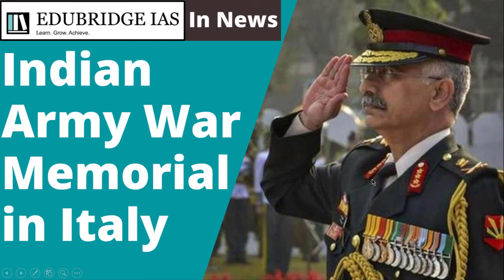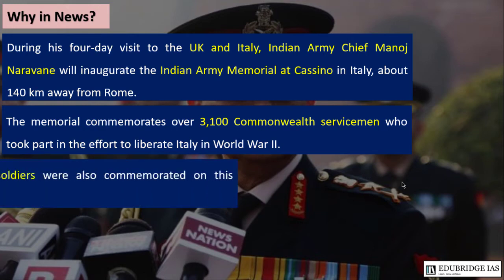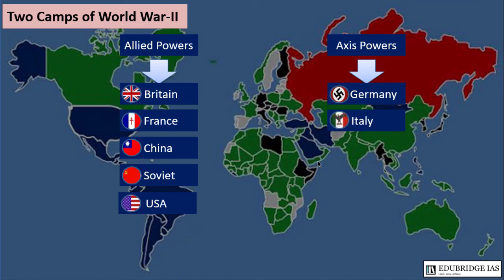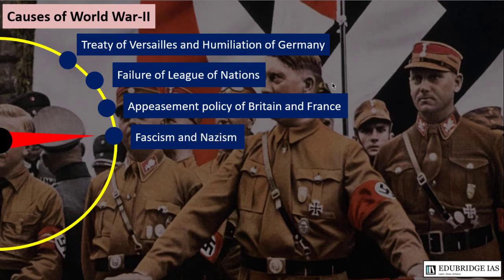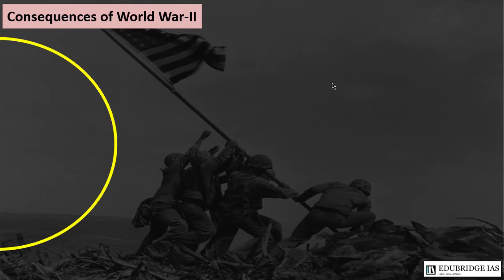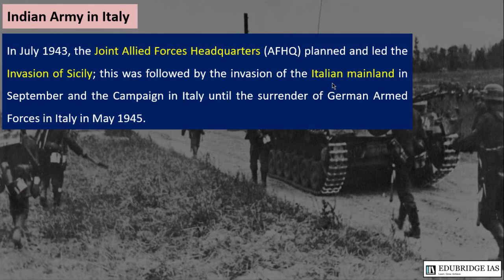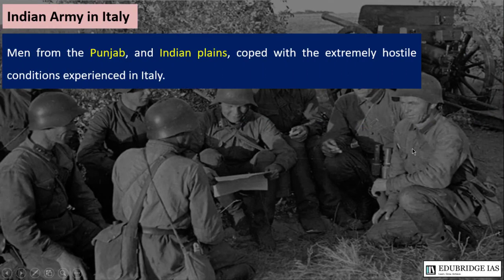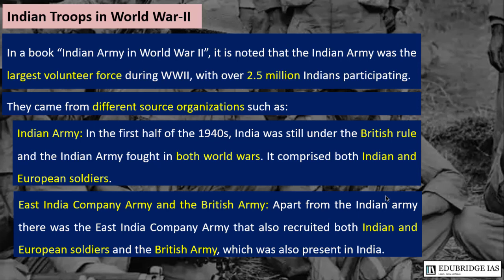Indian Army War Memorial in ITALY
The video discusses about Indian Army's Role in World War-II, Causes and Consequences of World War-II.

Intense Revision Programme 2021 is designed to equip candidates with the arsenal to perform well in the UPSC CSE Prelims 2021. It will help candidates fill the gaps in their preparation and add critical conceptual and factual knowledge.
The course will also include complete coverage of Current Affairs (April 2020 - September 2021).

Comprehensive  section wise coverage of Current Affairs (April 2020 - September 2021)
Live Interactive Classes + Recorded Video Lectures
Linkage between Current and GS topics
Crisp notes in PDF form
Daily Practice MCQs
Personalised guidance by experts
Course Duration: 1.5 Months
Starting Date: 1st August, 2021

Optional Course is designed to provide candidates deep and comprehensive knowledge in the subject. It will help candidates fill the gaps in their preparation and add critical conceptual and factual knowledge.

The course will also include complete coverage of Static & Dynamic topics.

Candidates will also benefit from rigorous testing through daily answer writing & sectional tests.

Intensive lectures on all topics and complete coverage of all topics
Daily Practice Questions
Comprehensive coverage of Previous Years’ Questions
Sectional Tests
Full Length Mock Tests
Course Duration: 150 Lectures
Starting Date: 1st June, 2021

Price: ₹30,000 Only

Edubridge IAS Discussion group-

Edubridge IAS Students: WhatsApp Group-

Edubridge IAS - QUORA-